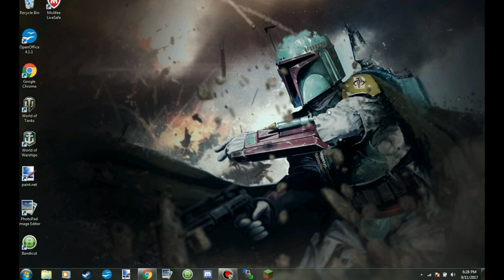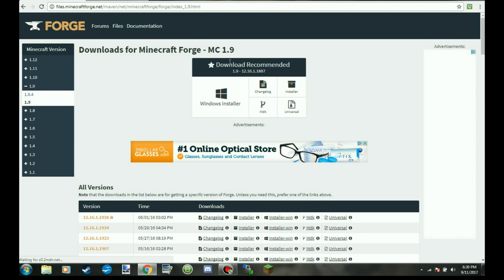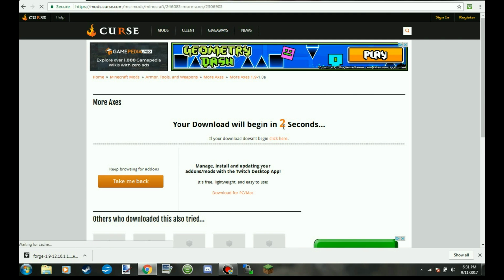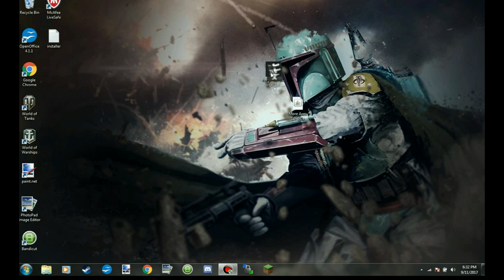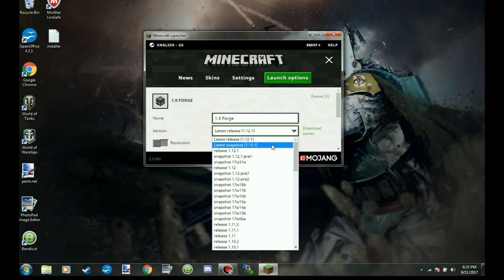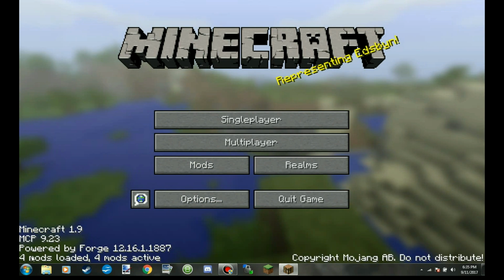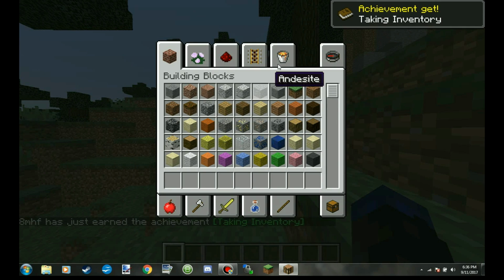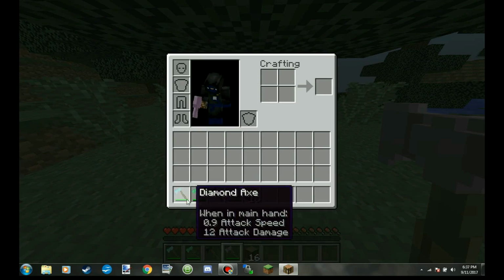How To Install Minecraft Mods And Forge For All Versions Quick and Easy!!!! | Tutorial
Hey guys this is just a little tutorial on how to get mods on your own I hope it helps!